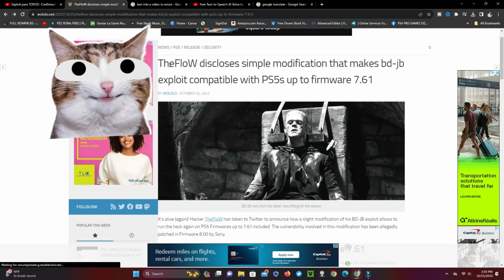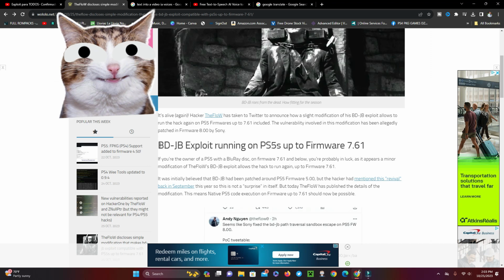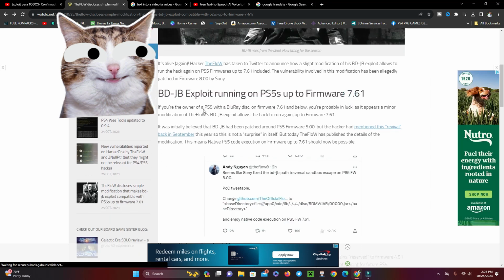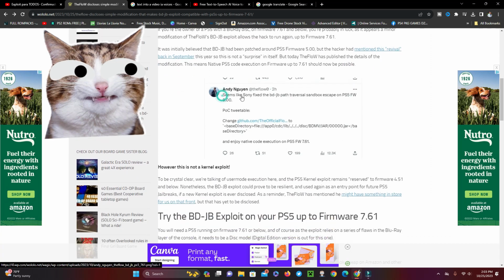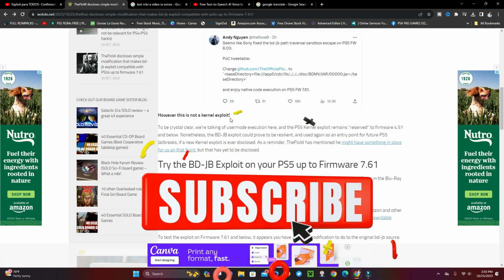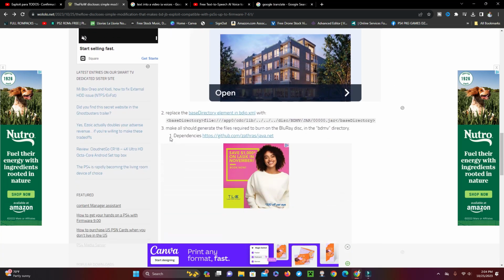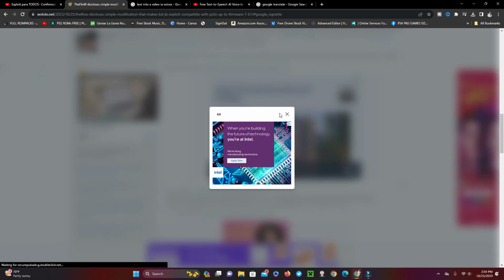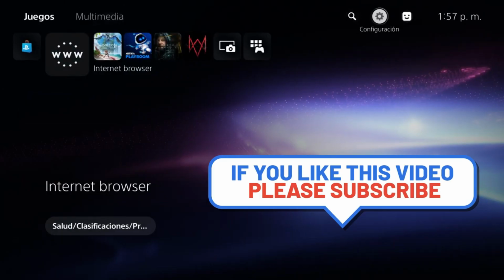BD-JB Exploit running on PS5s up to Firmware 7.61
Get all the news about PS3, PS4 and PS5 JAILBREAK. and much more.

Fallow me @RobinsonPauli18